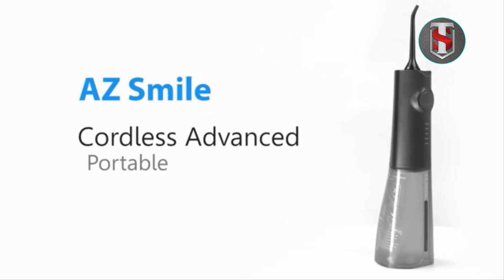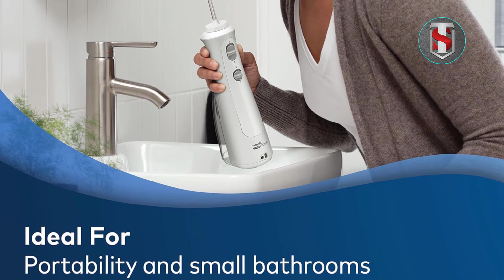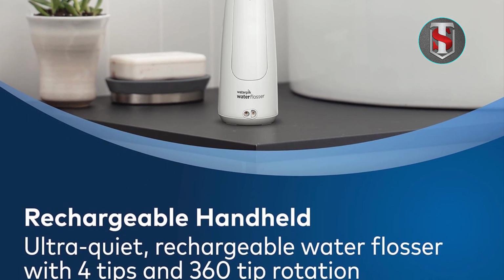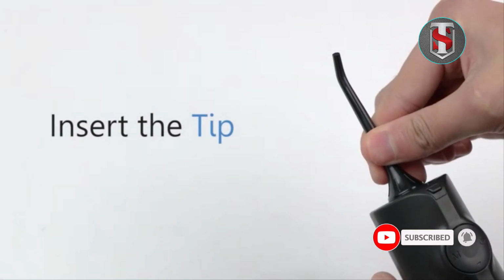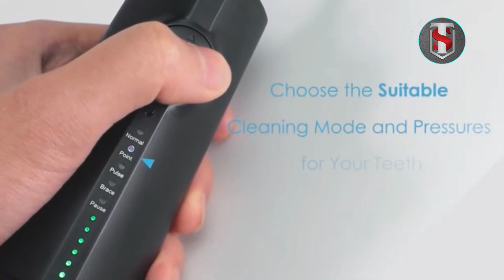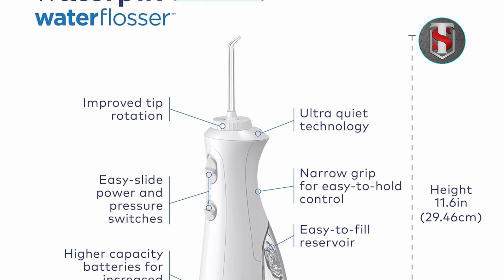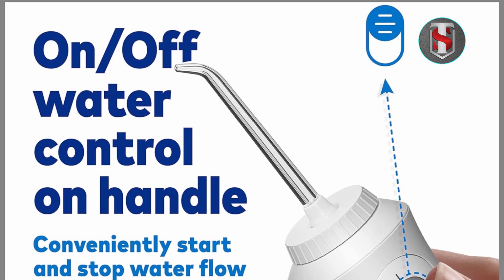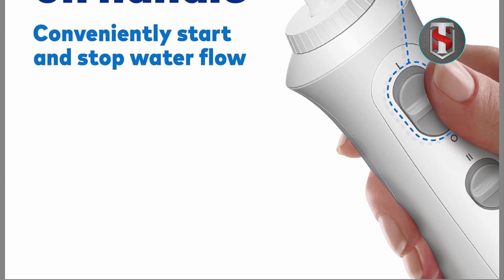Best Waterpik Water Flosser 2024 | target surge 24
~ Product Link ~
 1.
2.
3.
 4.
5.

Are you looking for the best water flosser for 2024? Look no further! In this ultimate guide, we explore the top Waterpik water flosser models of 2024 and help you make an informed decision on which one is right for you. From advanced features to customer reviews, we've got you covered. Say goodbye to traditional flossing and hello to a cleaner, healthier smile with the best Waterpik water flosser for 2024. Upgrade your oral hygiene routine today with the best Waterpik water flosser for 2024! Don't miss out on the latest innovations in dental care - watch our video now and start smiling brighter tomorrow!

waterpik,
waterpik water flosser,
waterpik cordless water flosser,
waterpik review,
waterpik aquarius water flosser,
waterpik shower head,
waterpik aquarius,
waterpik aquarius water flosser professional for teeth,
waterpik tonsil stones,
waterpik ion,
waterpik toothbrush,
waterpik hydropulseur,
waterpik repair,
waterpik water flosser braces,